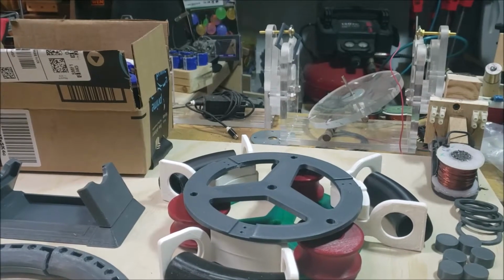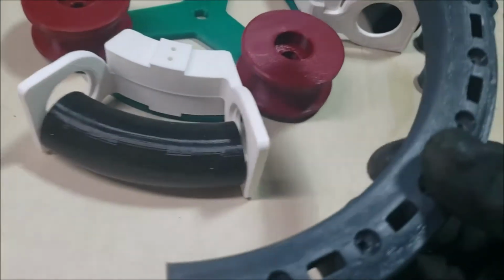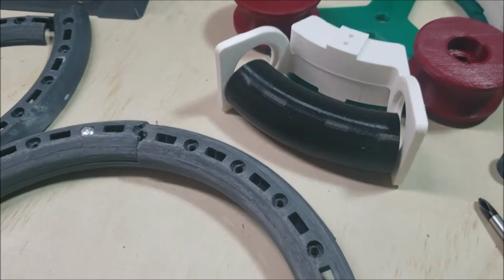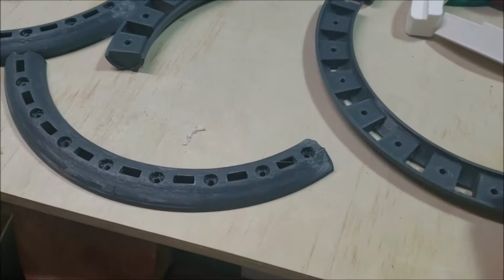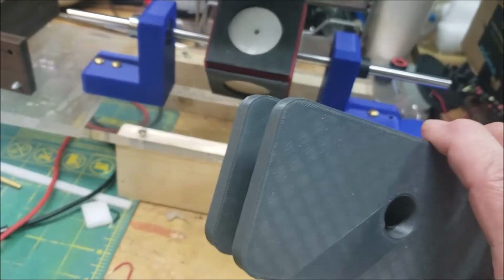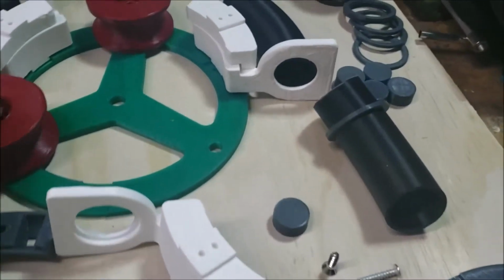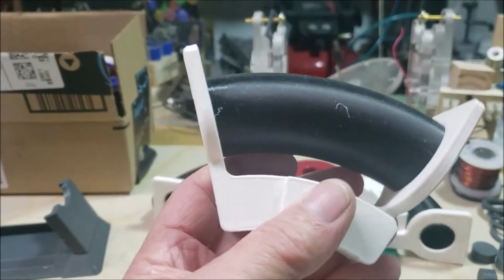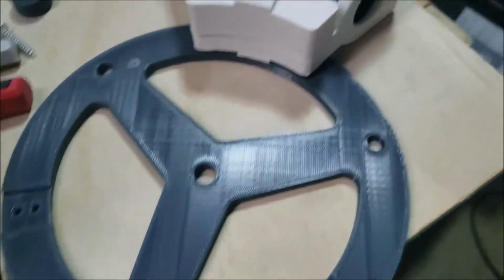New 3D printed parts for solenoid motor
Here's a updated video on the new version of the solenoid motor form Space Man Aust. This version has no gears and uses rollers which we both think wil work better. I haven't given up on the first version but will complete the roller version first. Just waiting on the magnets to show up